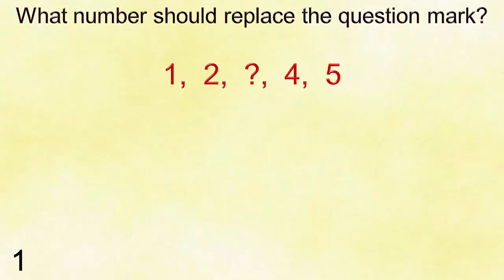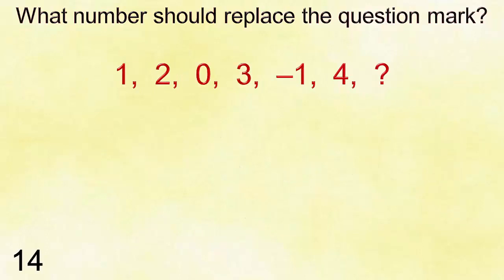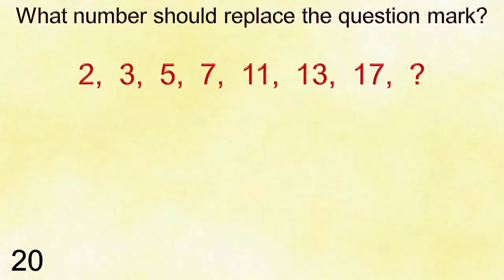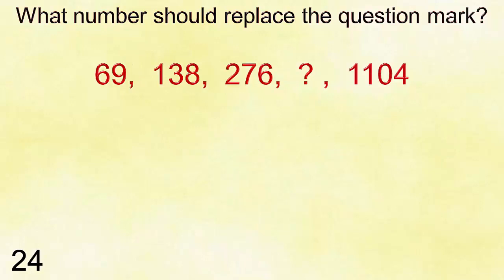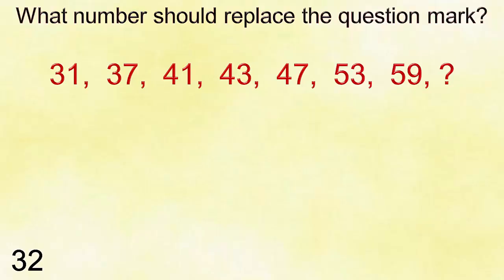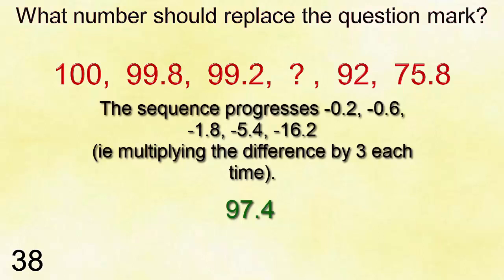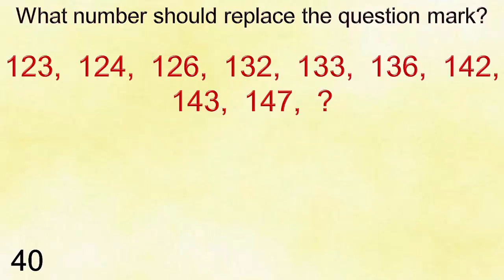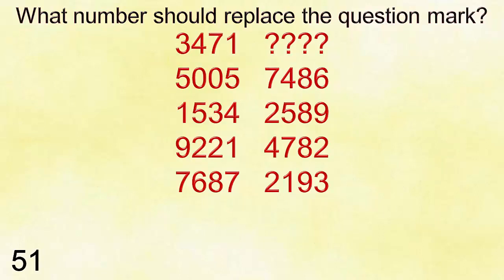IQ test: Number Series Test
Number series or sequence test questions Riddle or IQ test Questions and Answers 2020 or 2021 (What number should replace the question mark?)
1. 1, 2, ?, 4, 5
2. 1, 3, ?, 7, 9
3. 2, 4, ?, 8, 10
4. 3, 6, 9, ?, 15, 18
5. 4, 8, 12, 16, 20, ?
6. 4, 8, 16, 32, 64, ?
7. 1, 2, 3, 6, 12, ?
8. 5, 9, 17, 33, 65, ?
9. 2, 5, 11, 23, 47, ?
10. 1, 2, 6, 12, 36, 72, ?

This video includes: IQ, IQ on Number Series, Number Series, Number Series Reasoning, Number series test Questions and Answers, Number sequence Reasoning, find the next term, find the next term in the sequence, number series, number patterns and sequences, number patterns, number sequences, common ratio, common difference, arithmetic sequence, arithmetic series,